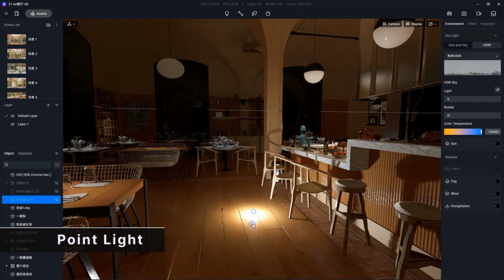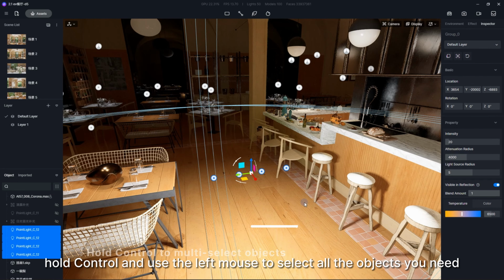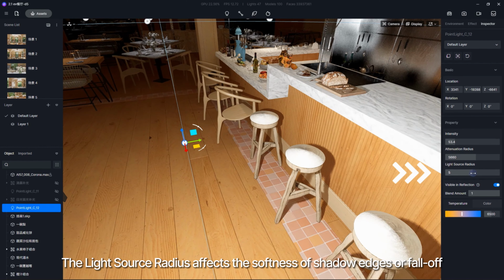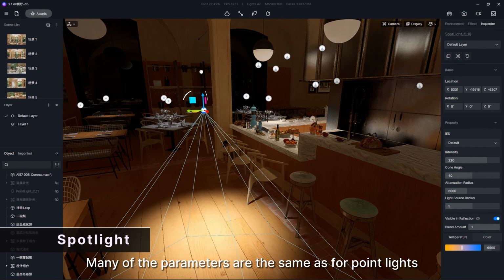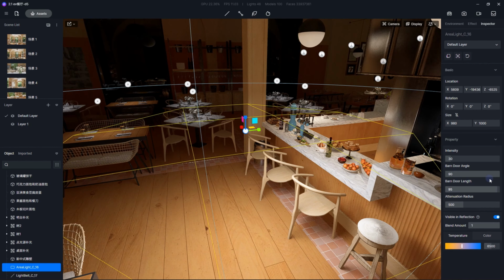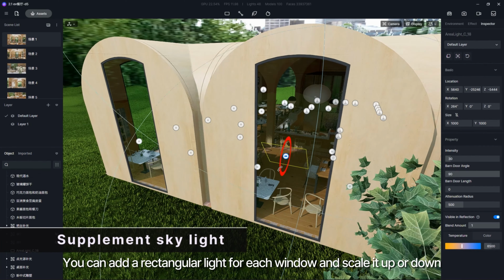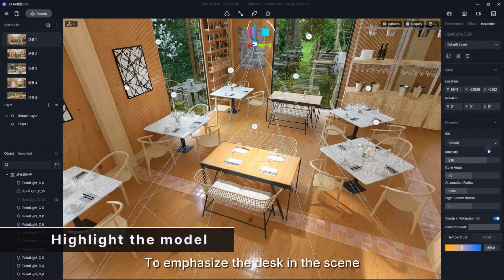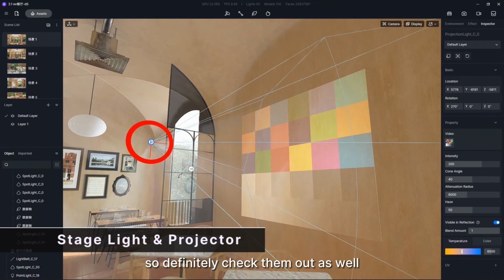CgsorealCom Artificial Lighting #4 Getting Started with D5 Render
Artificial Lighting   #4 Getting Started with D5 Render

In this lesson, learn more about 4 types of light sources in D5 (Point lights, Spotlights, Strip lights and Rectangular lights), their parameters, and how to use them as artificial lighting in your scenes.

Timestamps:
00:00 Intro
00:14 Light Sources in D5
03:00 Set lighting for your scene
05:39 D5 Widget - Stage light & Projector